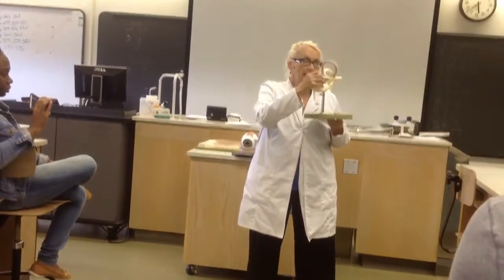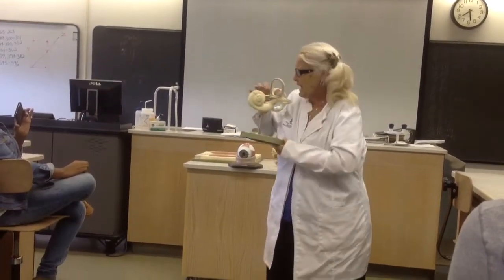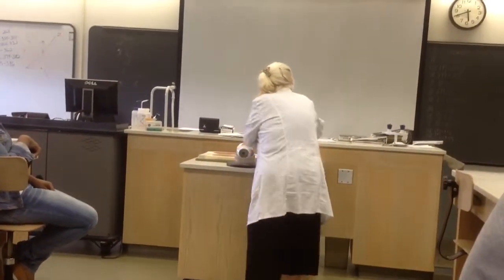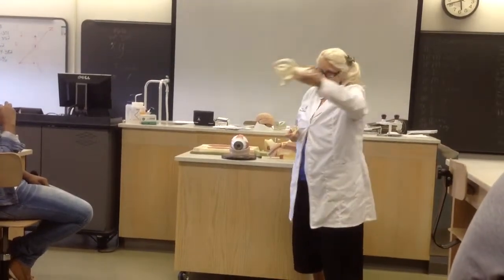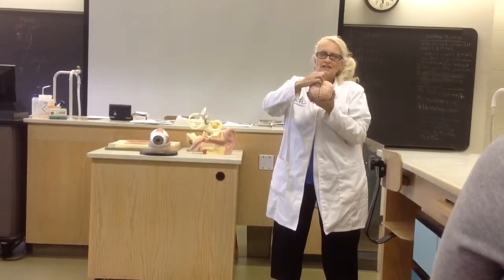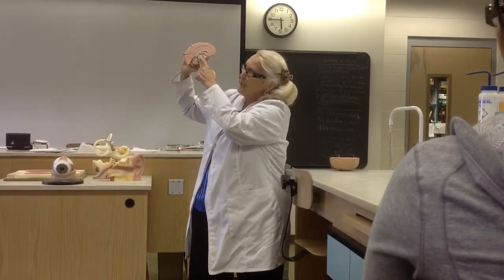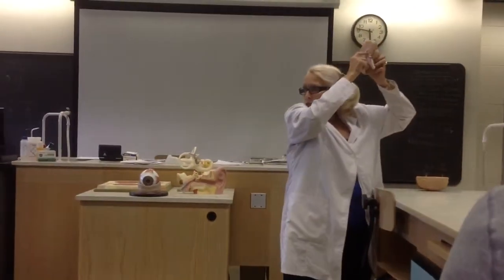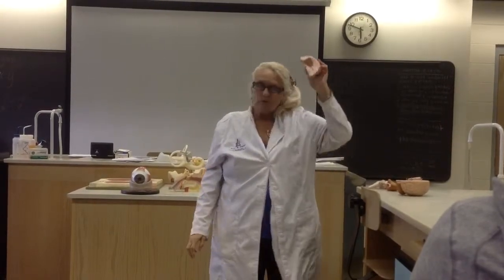Ear Model Review Anatomy&Physiology 1 IRSC